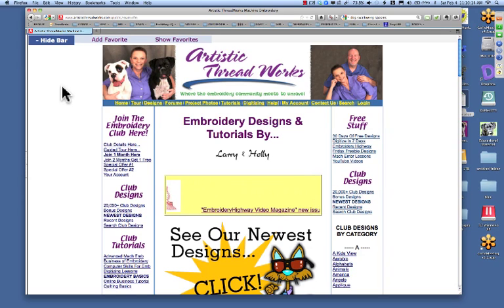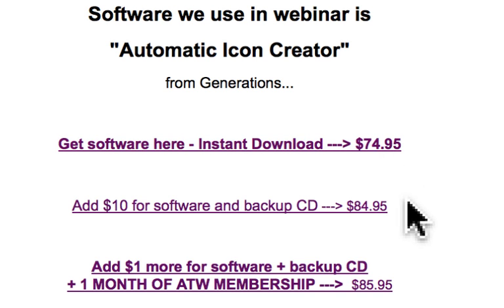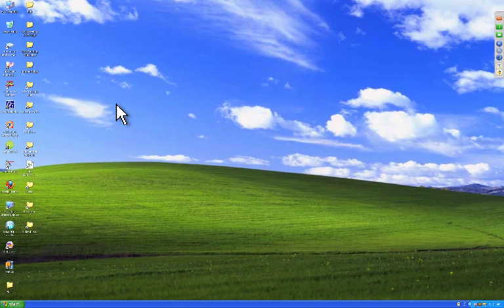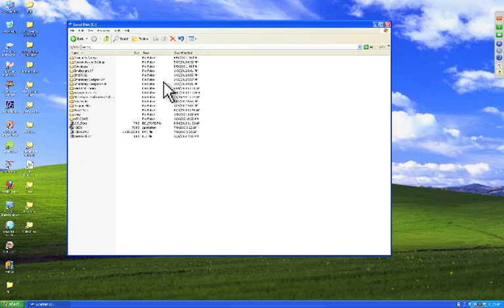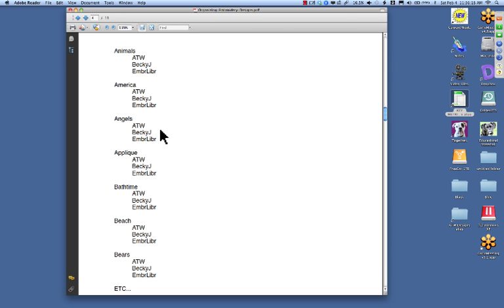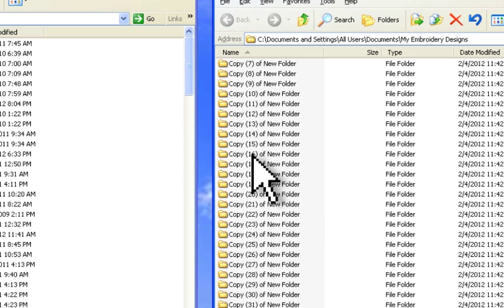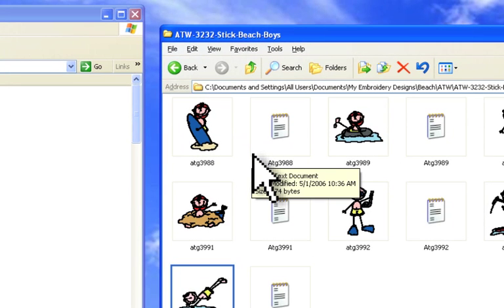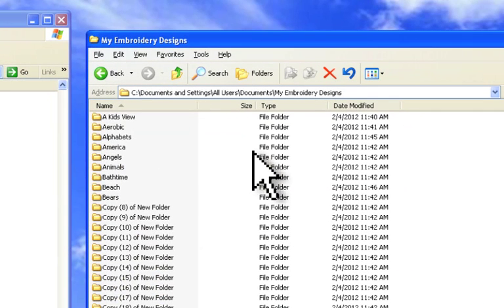Organize Your Embroidery Designs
A 45 minute video showing how to organize your machine embroidery designs.